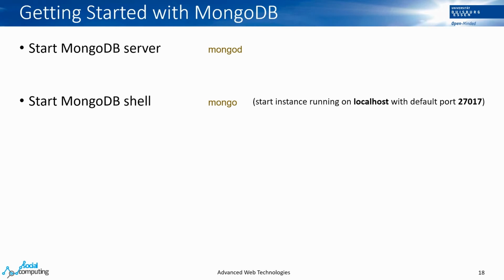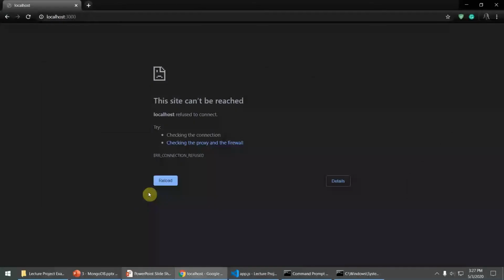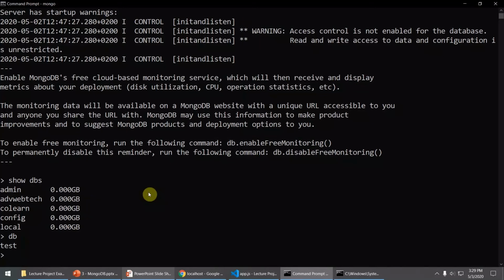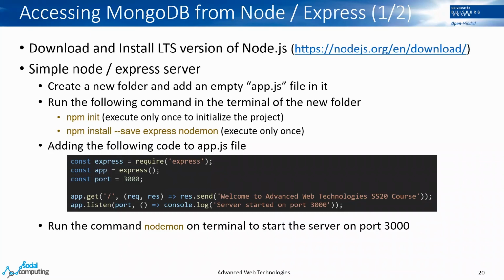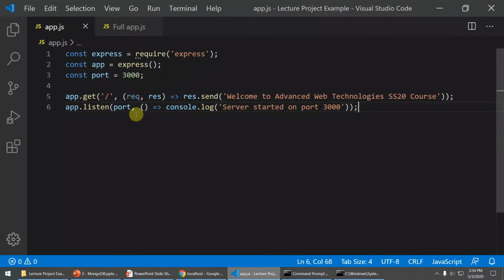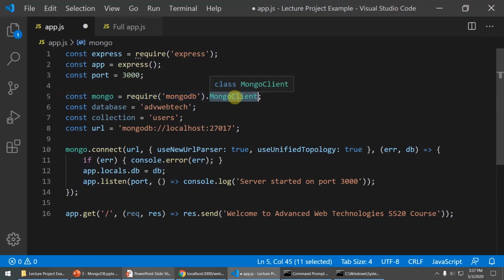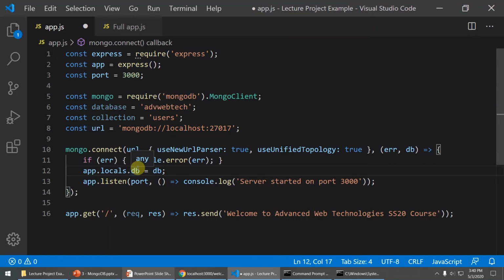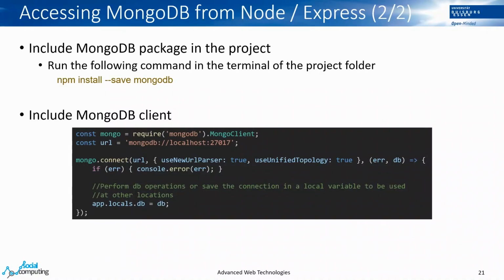MongoDB - Getting Started